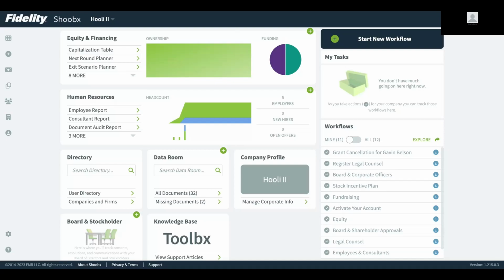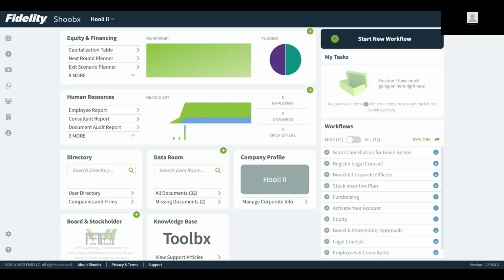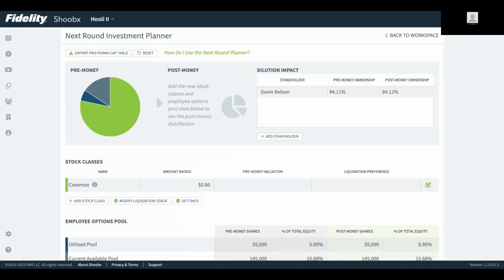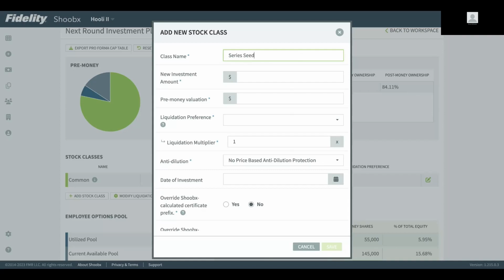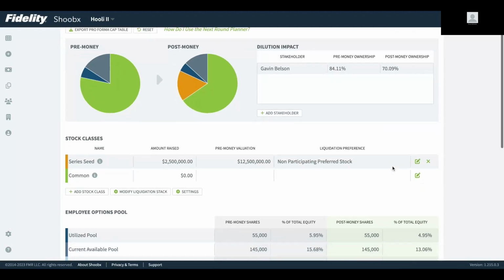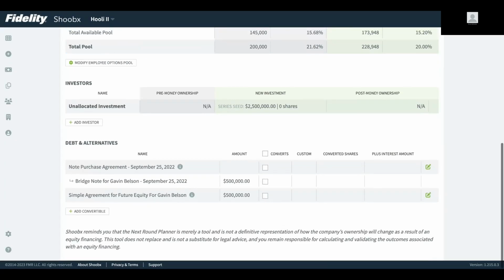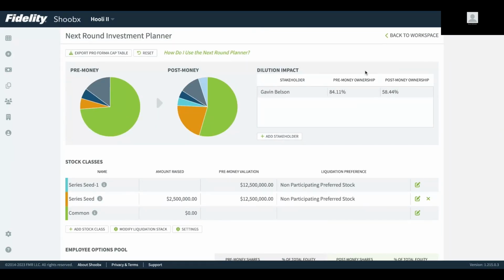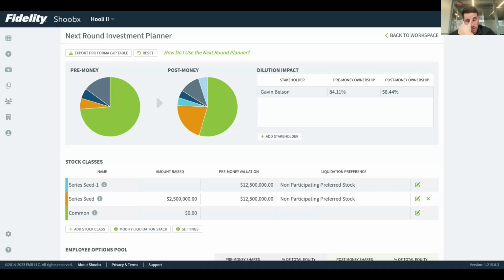Fundraising & Cap Table Workshop presented by Fidelity